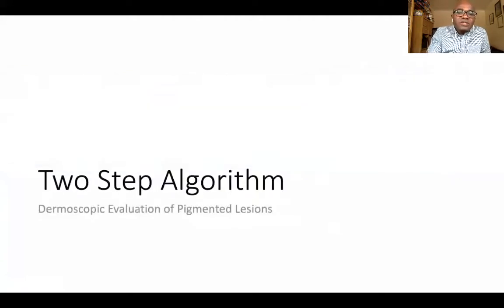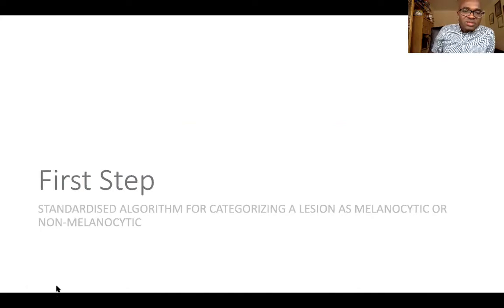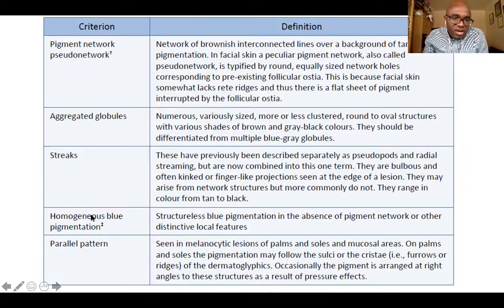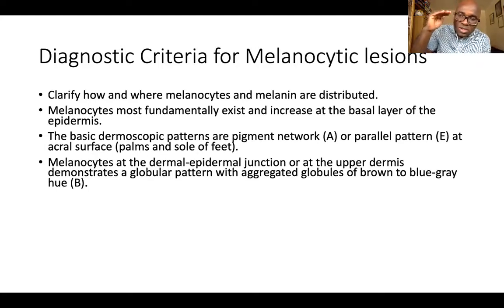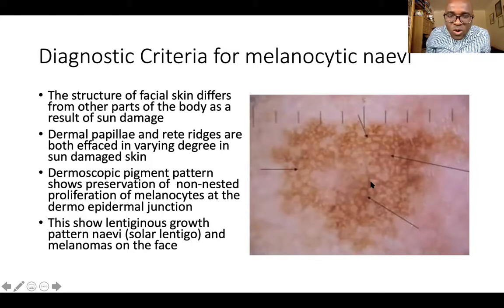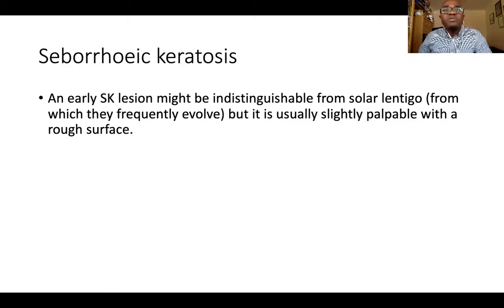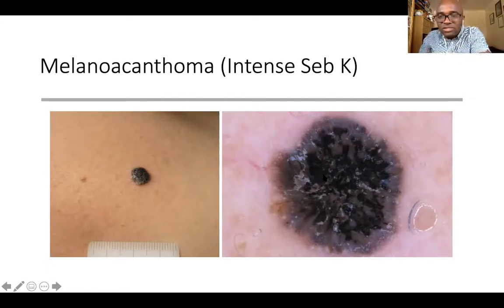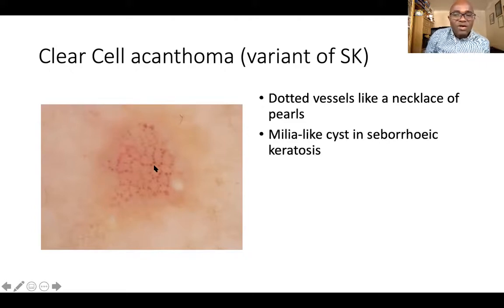Introduction to Dermoscopy Part 3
Dermoscopy training for GPs and GP trainees